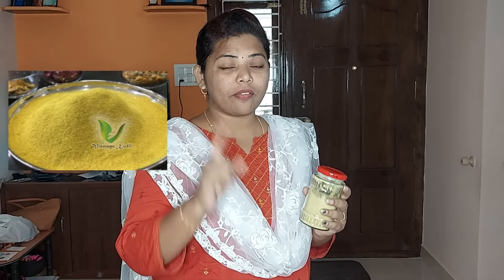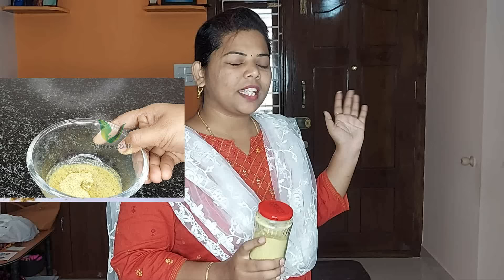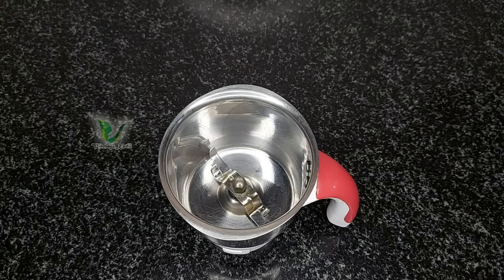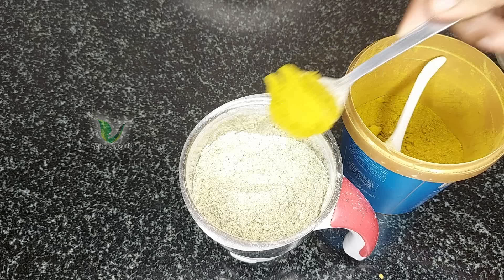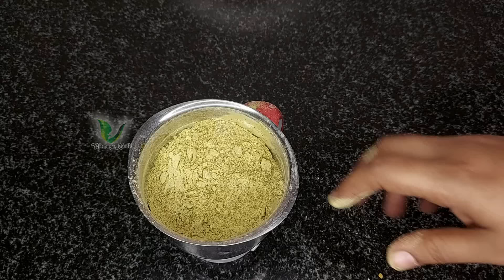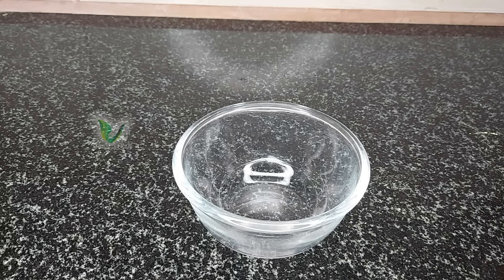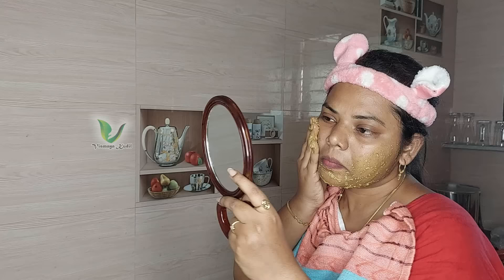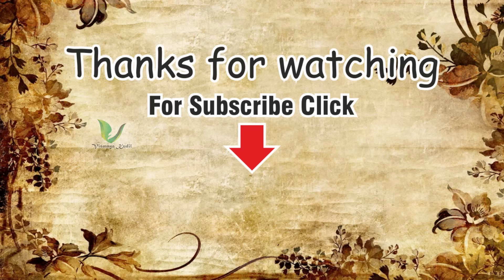இரண்டே பொருளில் 5 மடங்கு சரும நிறத்தை அதிகரிக்கும் குளியல் பொடி skin brightening both powder at home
🥻Save extra 15% 🎊 using the code: 💫 RAMYAVI46787 💫

With Love
Ramya Vinothkumar